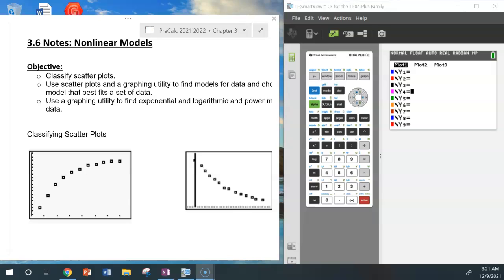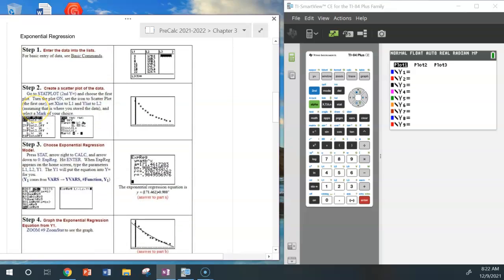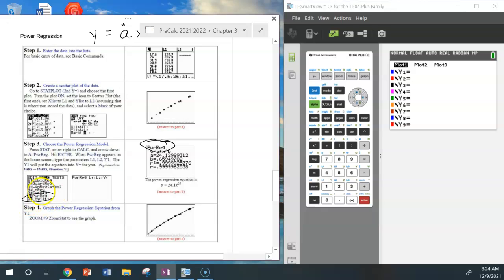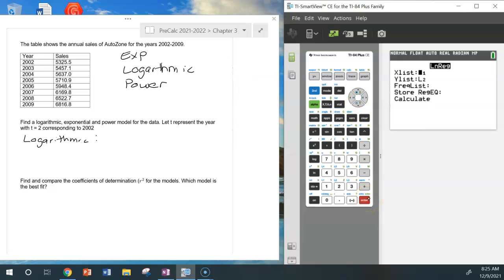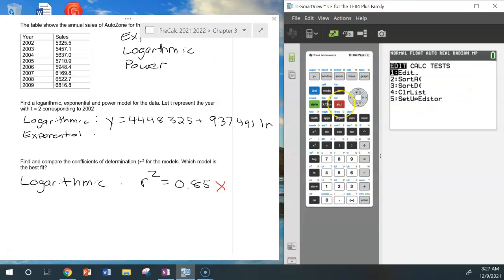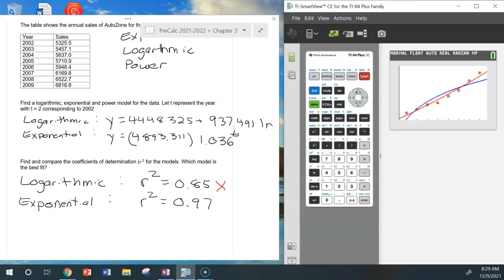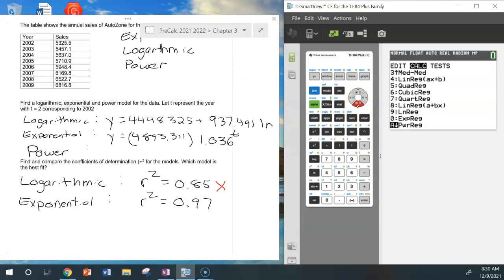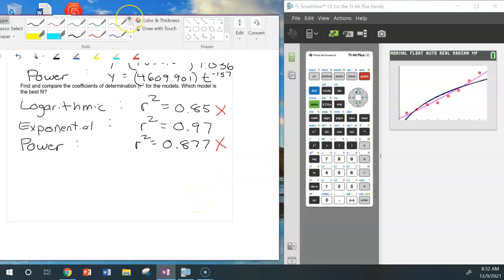Reg Precalc 3.6 Non Linear Models - Calculator